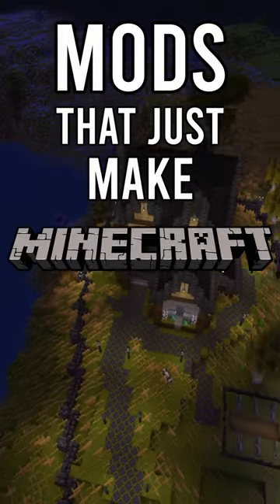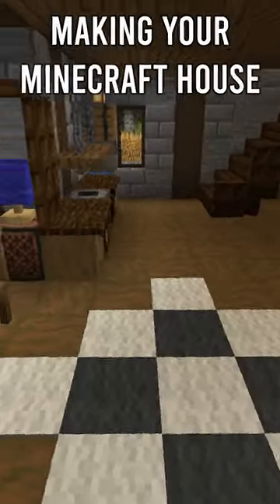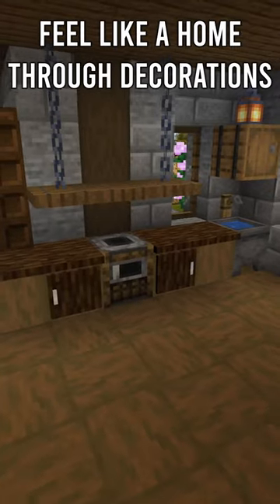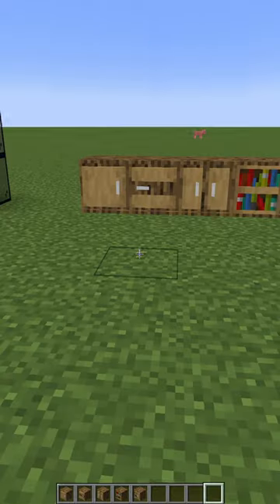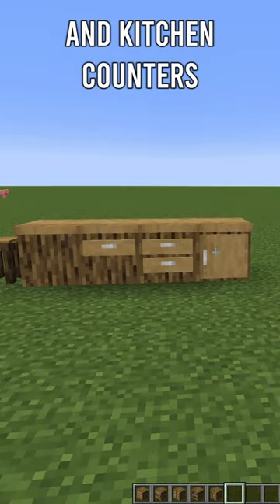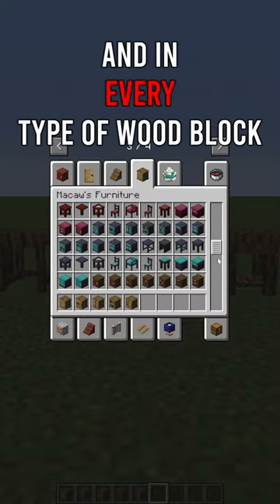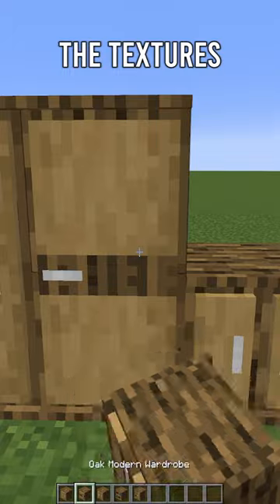Minecraft Mods you need: Macaw's Furniture